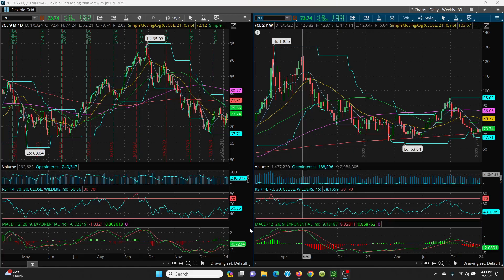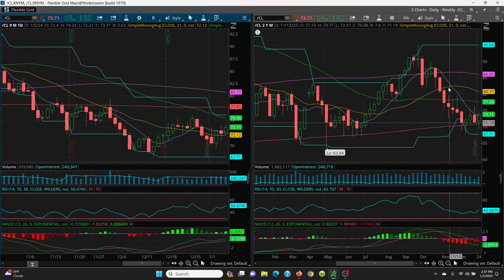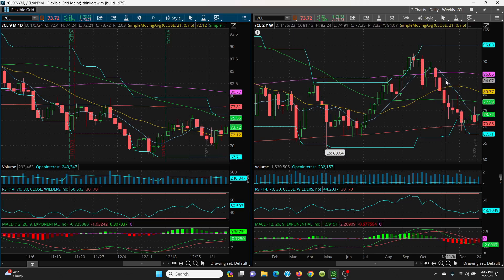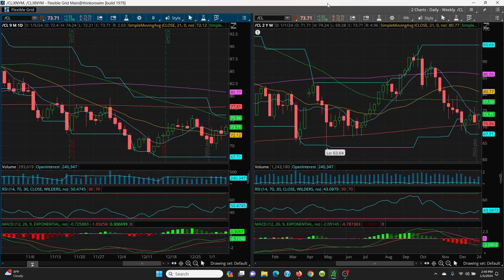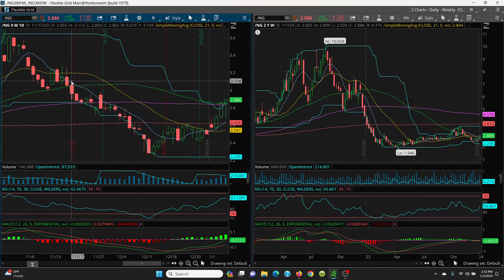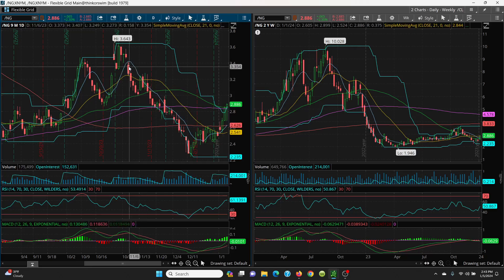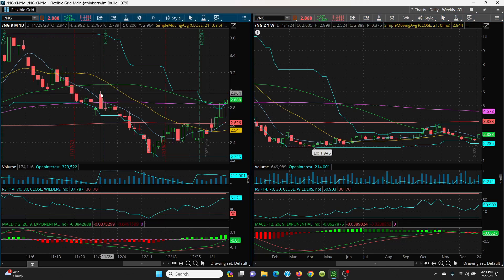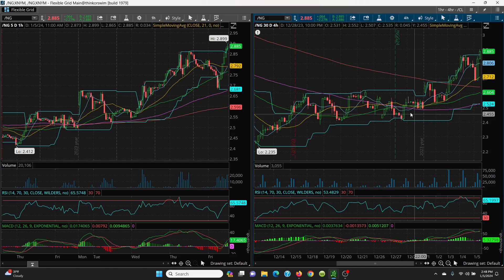2024 01 05 - Crude Oil - Natural Gas - Technical Analysis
Charting Energy - Crude Oil -- Natural Gas